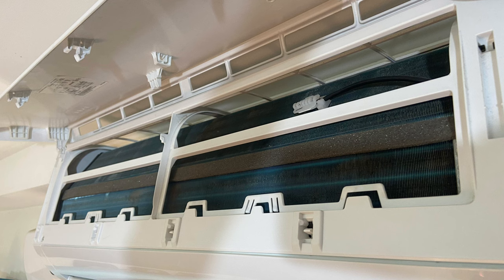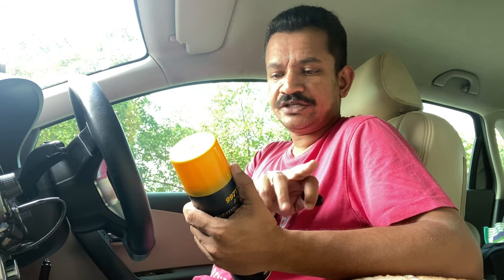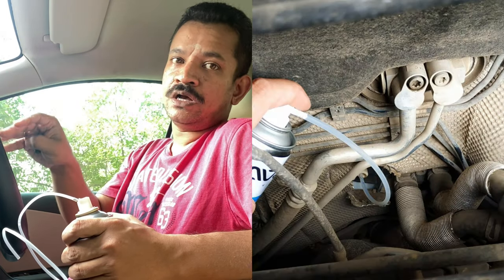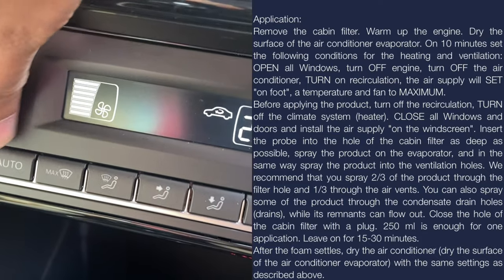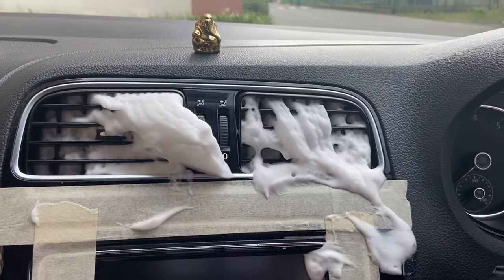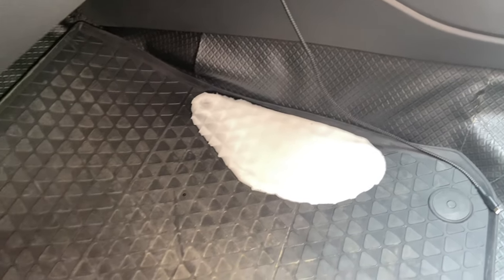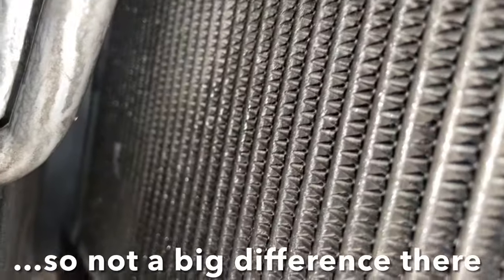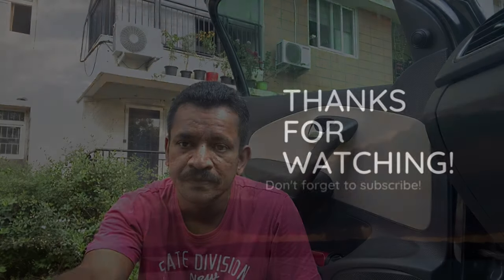Polo 6R - How to clean the AC evaporator/cooling coil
Here’s a detailed video showing how to easily clean your car’s AC evaporator or cooling coil. The cooling coil aids in chilling the cabin when you turn on the AC and must be kept clean from time to time. A clogged cooling coil will result in reduced cooling performance and formation of frost.

The DIY is easy, can be done at home without any complicated tools and can be wrapped up in an hour. If your car’s cooling performance has come down over time, a choked cooling coil can be one of the reasons. Check it out and do let me know if you have any comments.